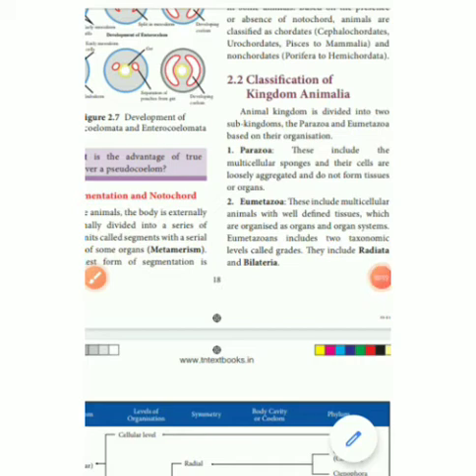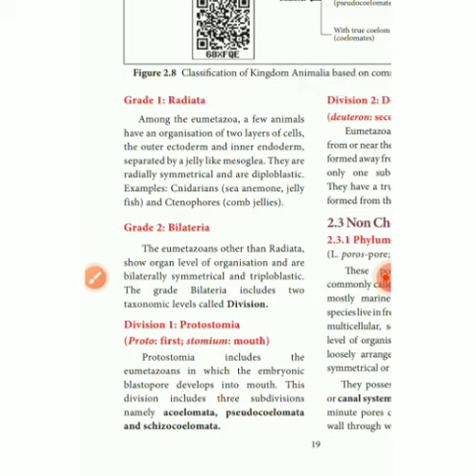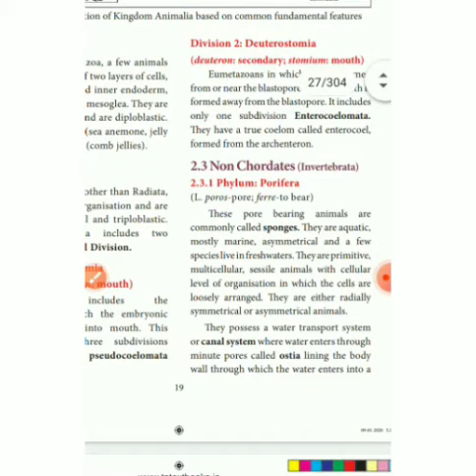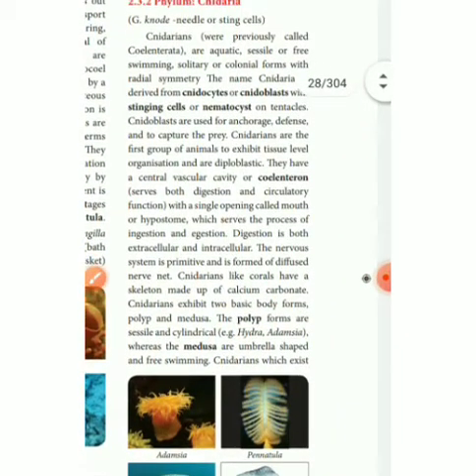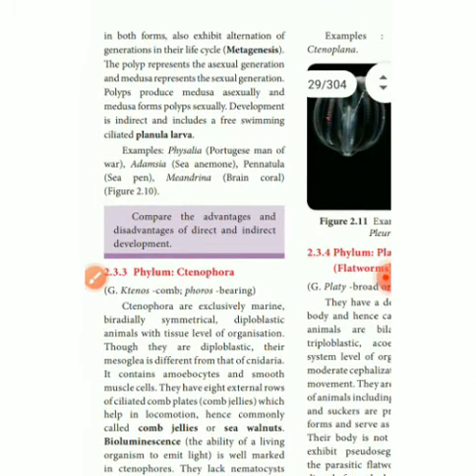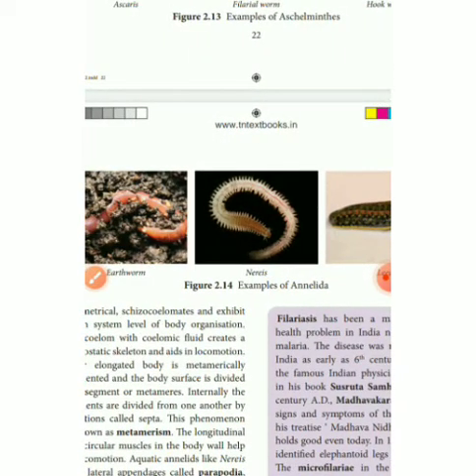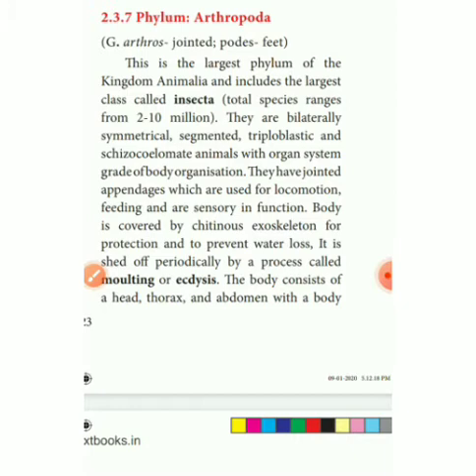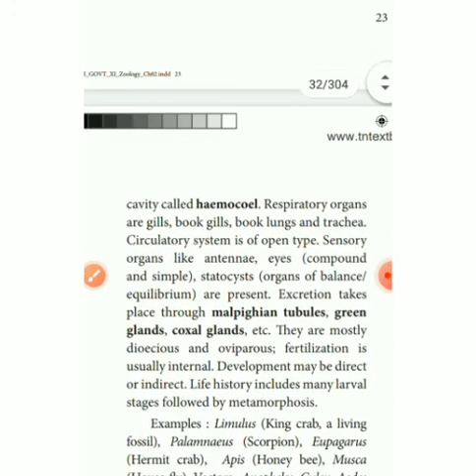11th zoology chapter 2 upto Invertebrata